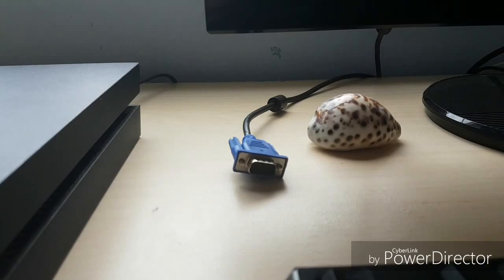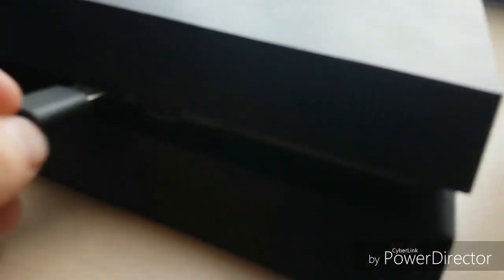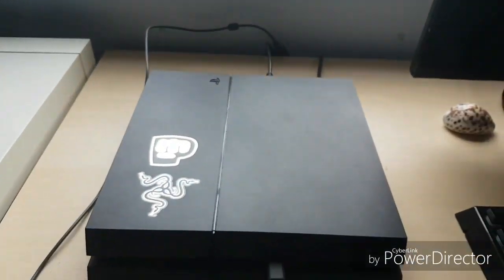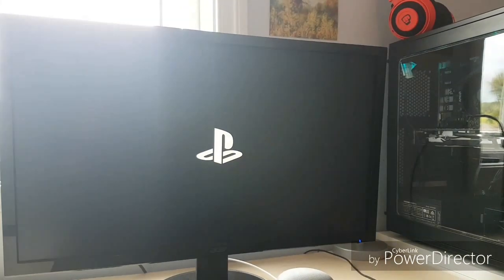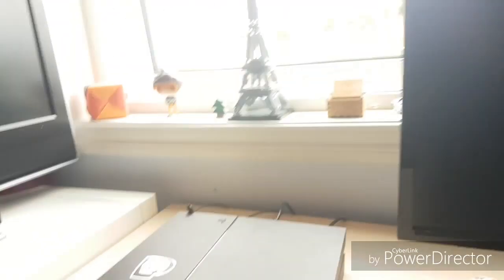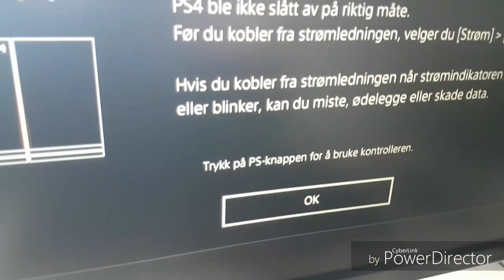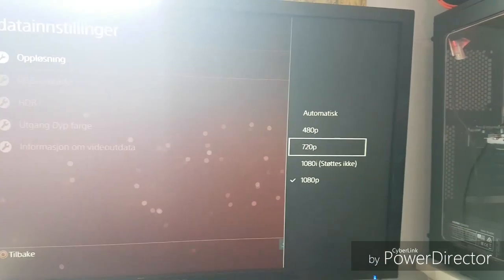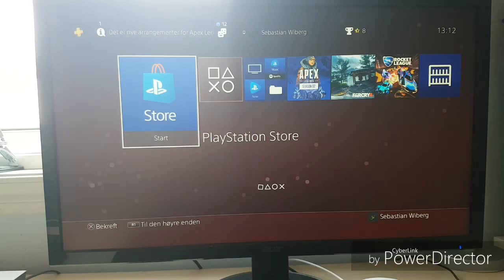How to Connect A VGA Monitor/Fix Black Screen or No Signal on PS4! (Working 2020)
▼ＯＰＥＮ▼
➤ HDMI to VGA adapter
🎬 Edited with DaVinci Resolve 19